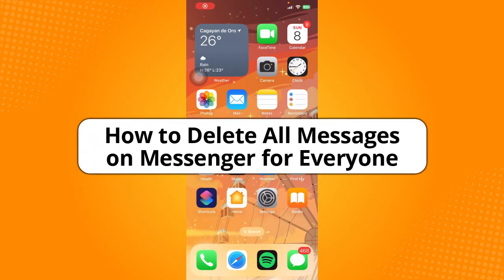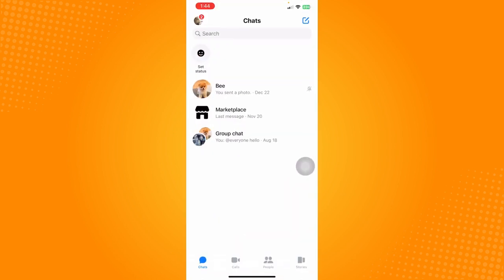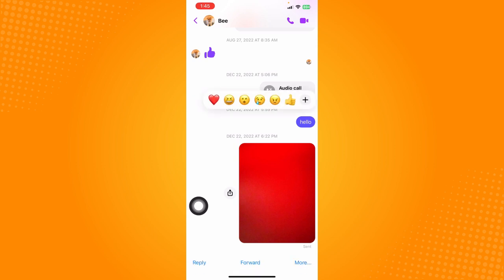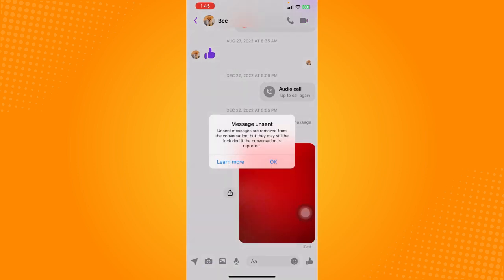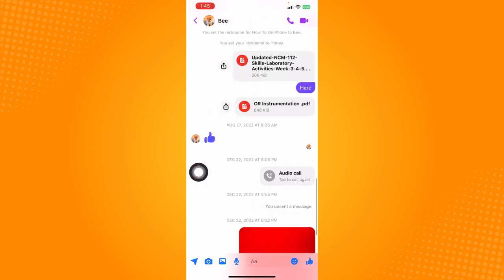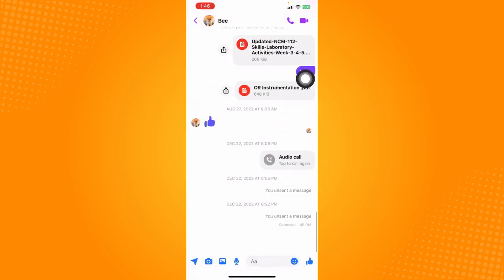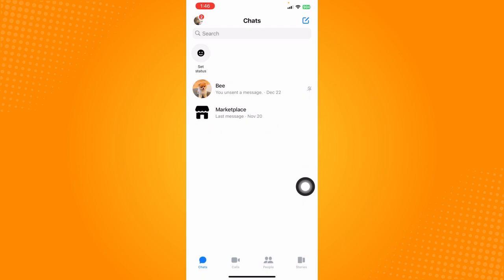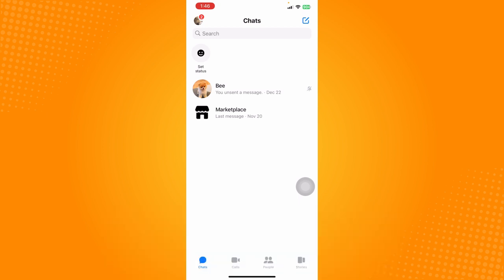How to Delete All Messages on Messenger for Everyone (2023)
Learn‎‎‏‏‎ ‎How to Delete All Messages on Messenger for Everyone

In this video I will show you‏‏‎ ‎How to Delete All Messages on Messenger for Everyone